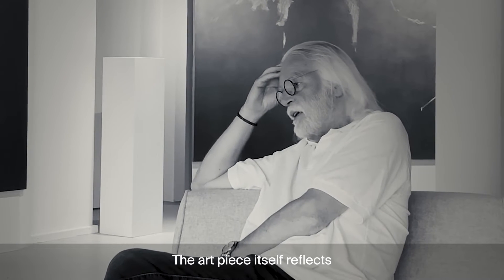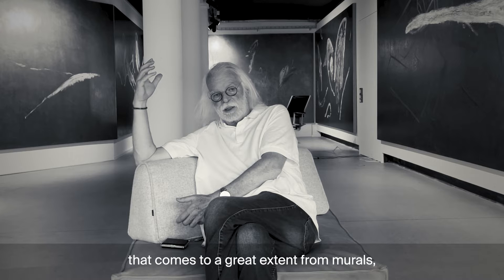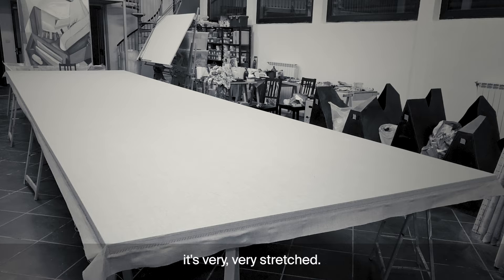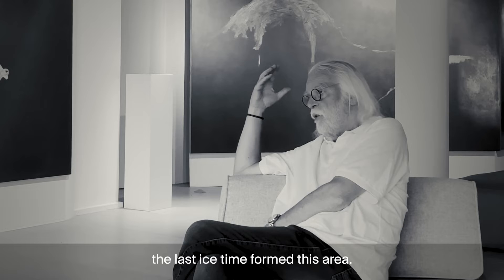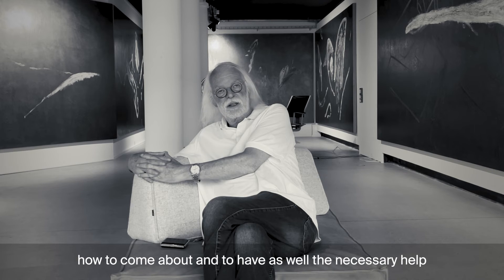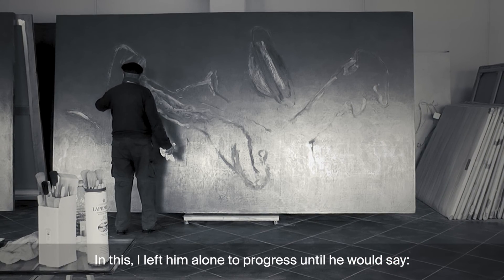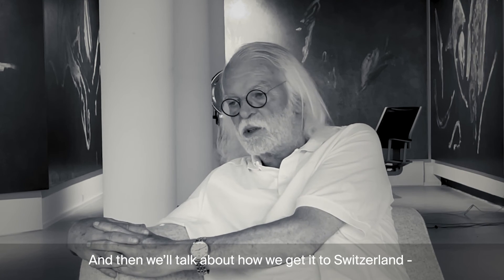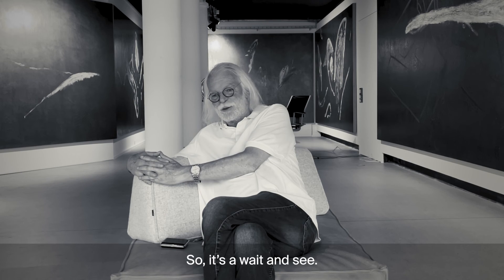ART1a | Pius Muller about Cooperation with Fernando Leal Audirac - Panorama of Lucerne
An interview with Pius Müller - the Konzeptor of ART1a.
In the interview, Pius Müller tells us about the exhibition The Panorama of Lucerne - the process of creating the pieces, the techniques used and Fernando Leal Audirac's source of inspiration.